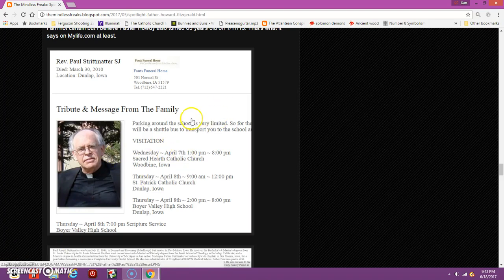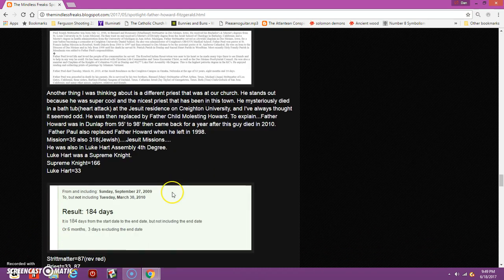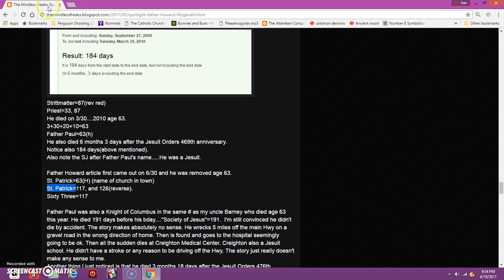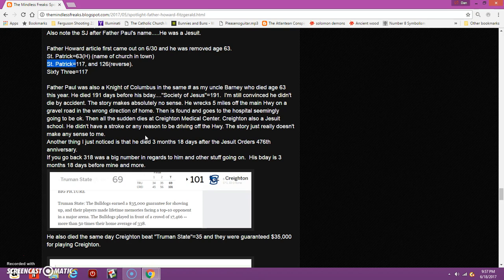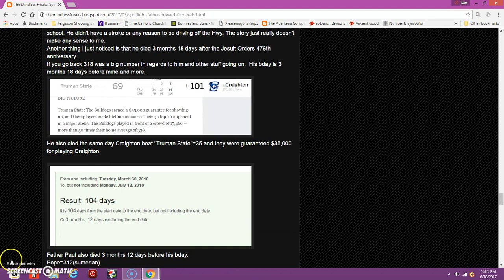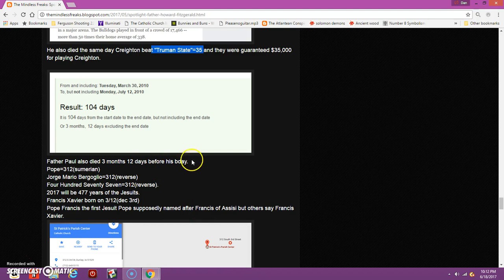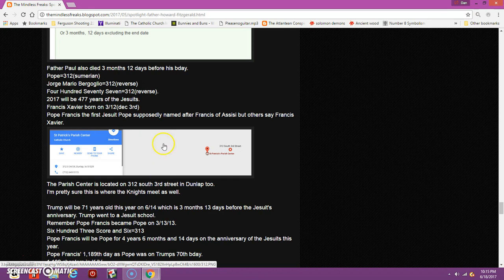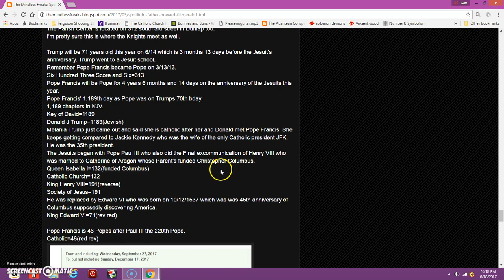Child Molesting Priest's-Spotlight(film) by the numbers-South Park ep 87-Jesuits-My experience pt 5